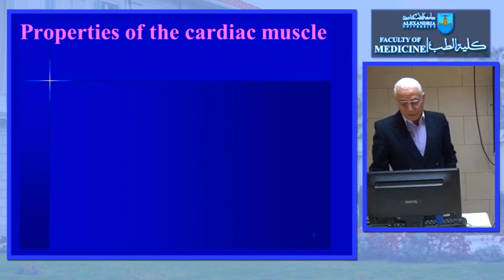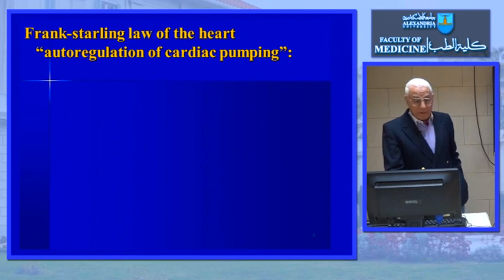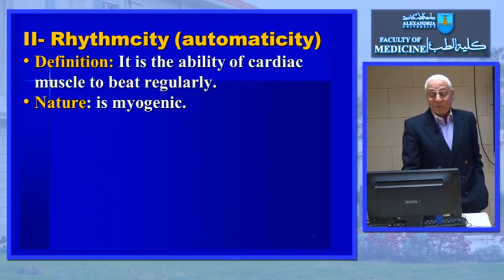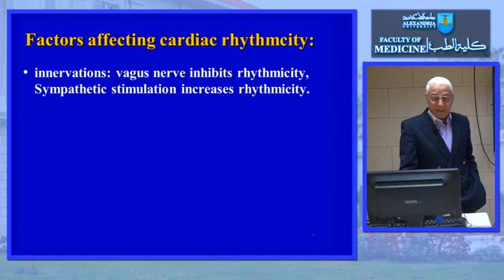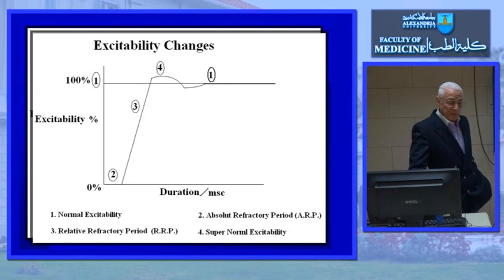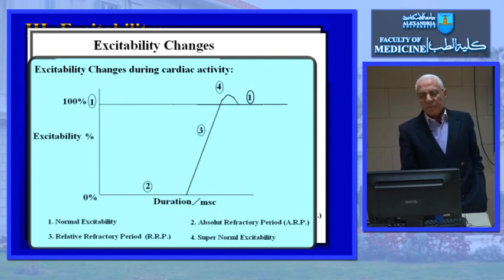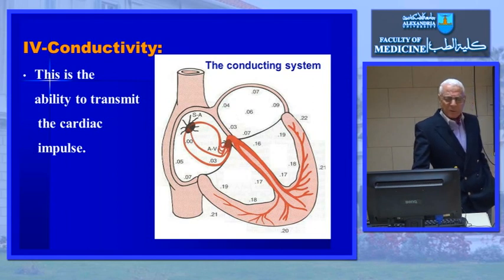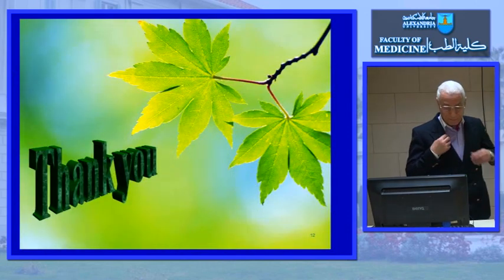Properties of the cardiac muscle